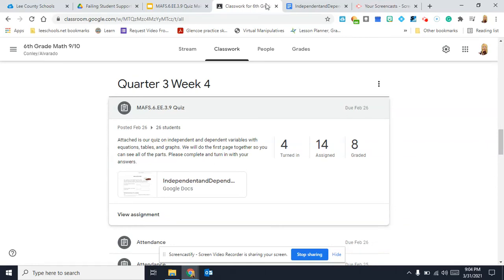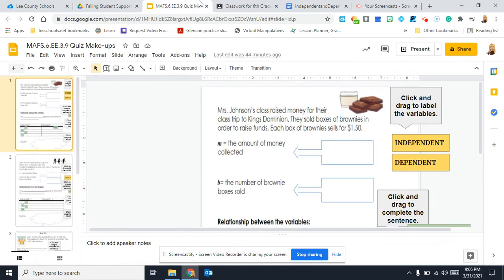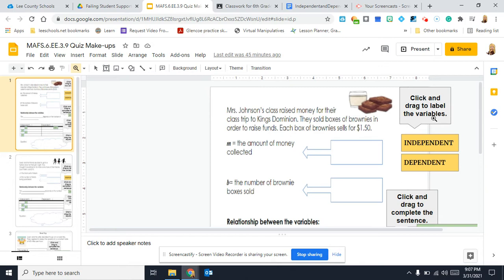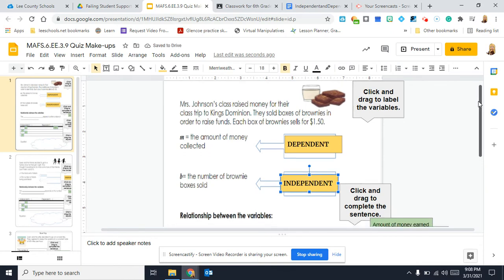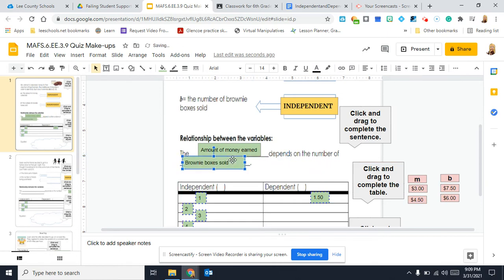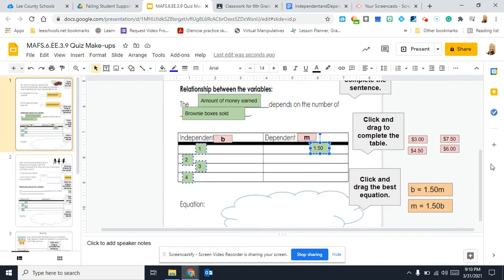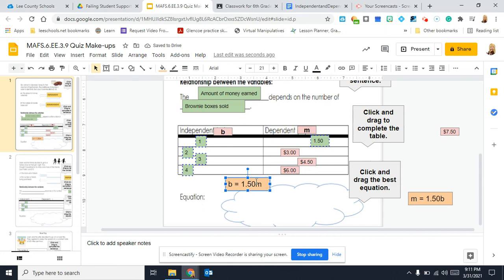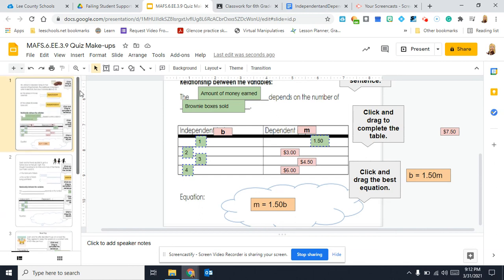MAFS.6.EE.3.9 Retake Activity